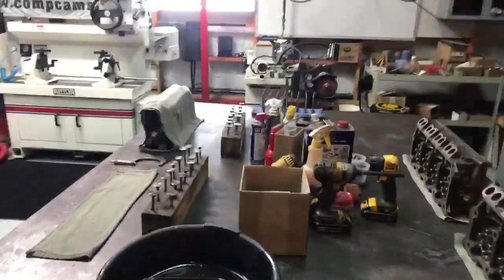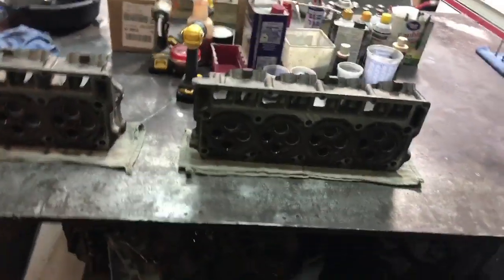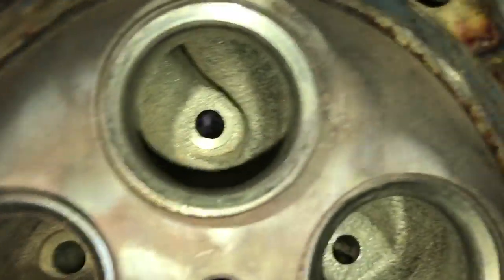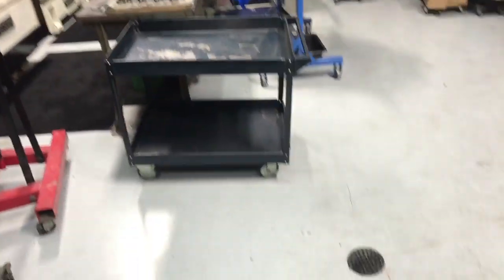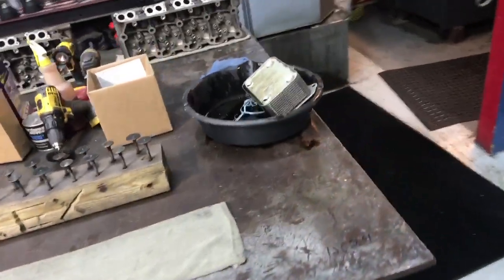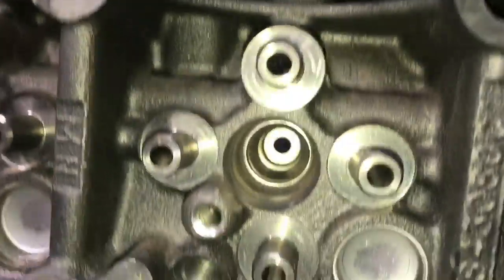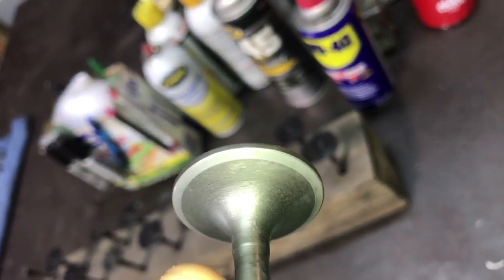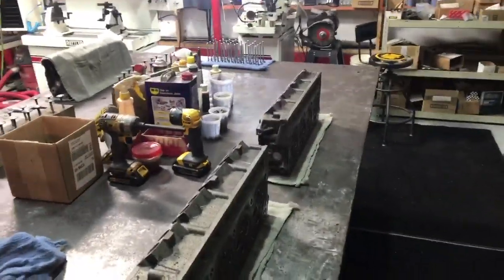Cleaning cylinder heads